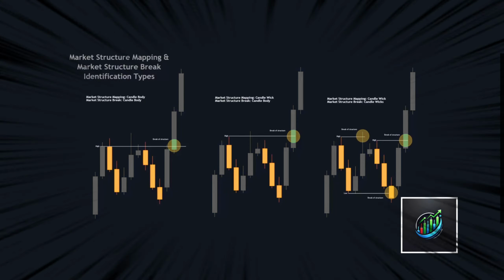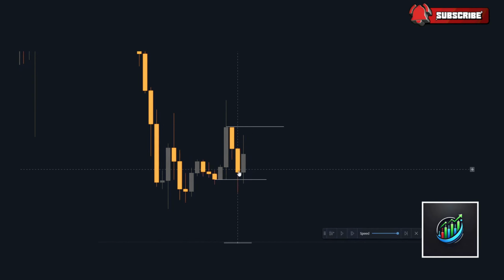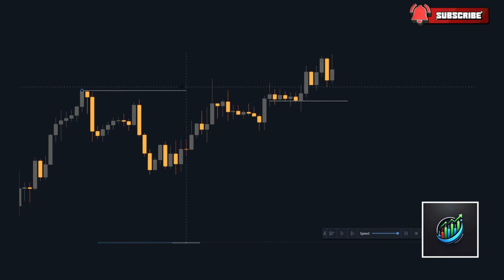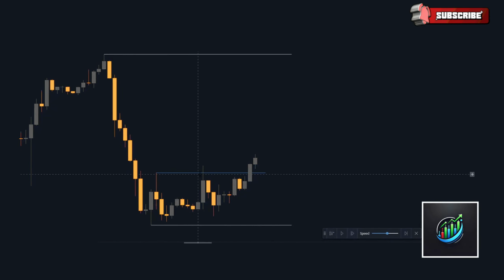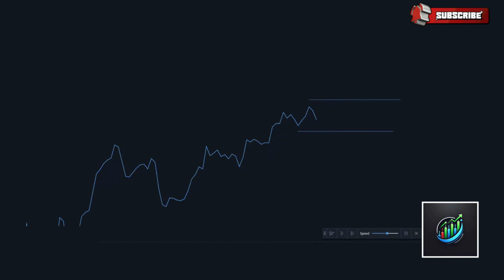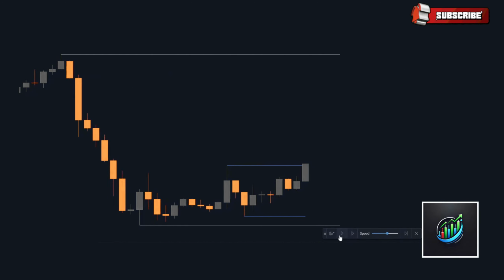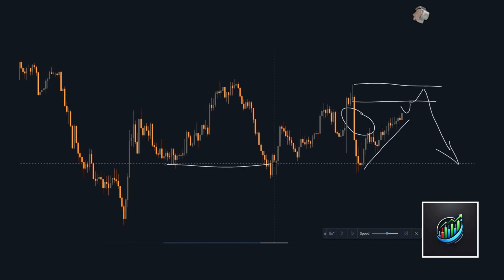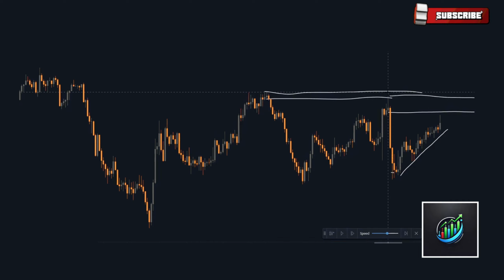ICT Strategy | SMC Full Guide 2025 | How Market Structure Topdown Correctly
Are you struggling to master ICT Smart Money Concepts (SMC) and properly apply top-down market structure analysis? In this video, we break down a complete ICT Strategy for 2025, showing you step-by-step how to identify high-probability trade setups using institutional order flow.
You'll learn:
✅ How to analyze market structure the right way (top-down approach)
✅ Key ICT SMC concepts like liquidity grabs, order blocks, and FVGs
✅ How institutions manipulate price action (so you stop falling for retail traps)
✅ A full guide to refining entries & exits for maximum precision

If you want to trade like the smart money, this is the guide you need. Don’t miss out—watch now and take your trading to the next level! 🔥💰

ICT SMC Trading
Top Down Analysis Forex
Order Blocks Trading
Liquidity Grab Forex
Fair Value Gap (FVG) ICT
Institutional Trading Strategy
How to Trade Like Banks
ICT Market Structure Explained
Forex Liquidity Zones
SMC Trading Strategy
Forex Trading Smart Money
Order Block Confirmation
ICT Entry Model